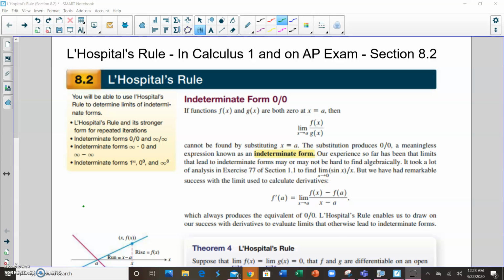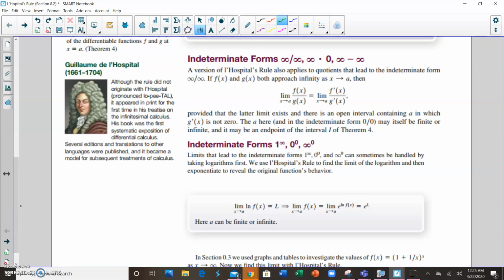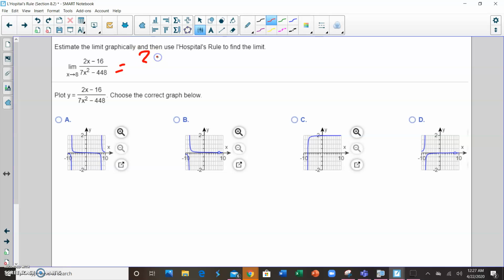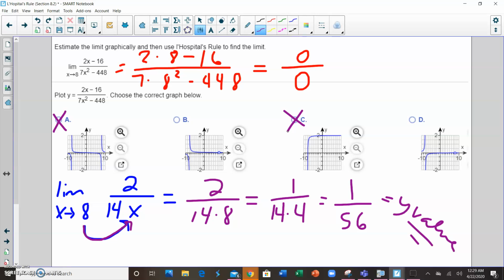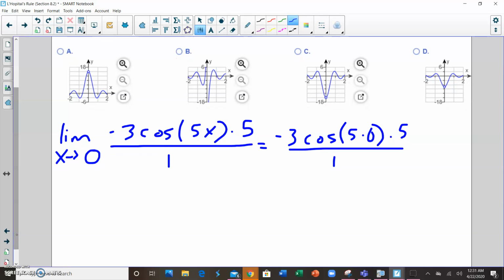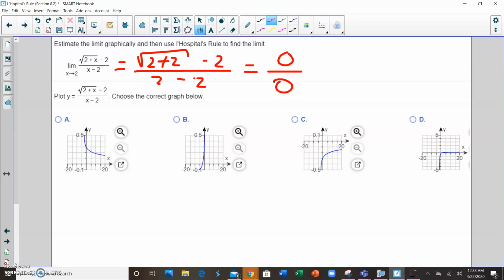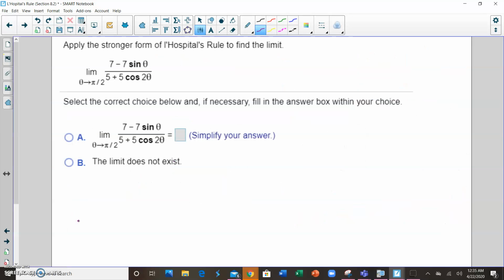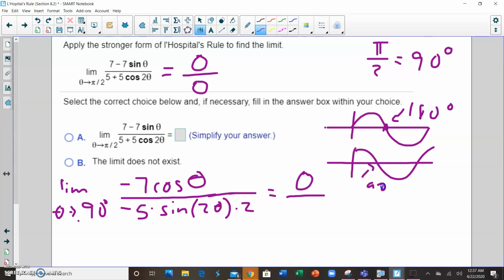L'Hospital's Rule (Section 8.2)